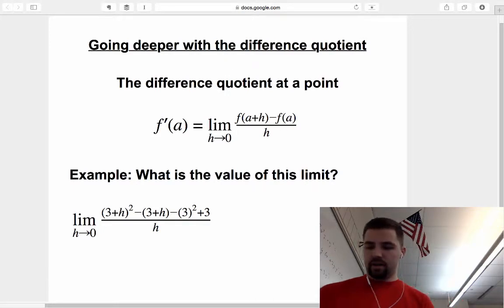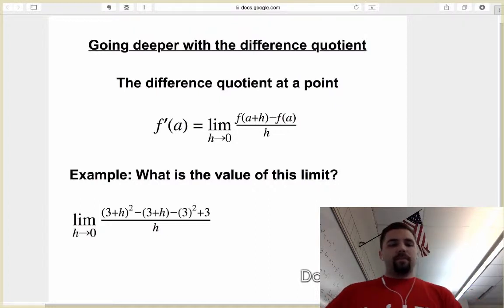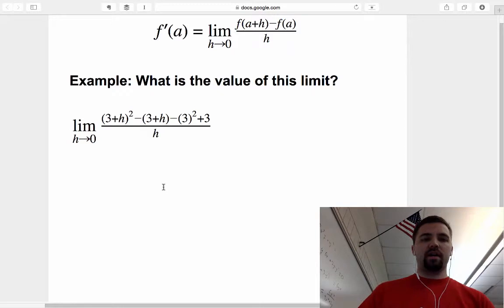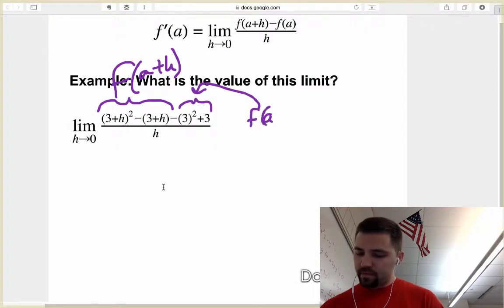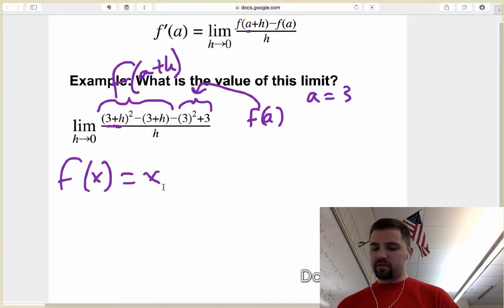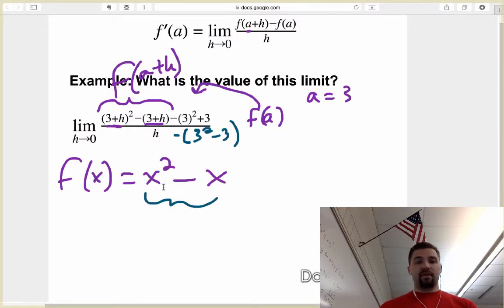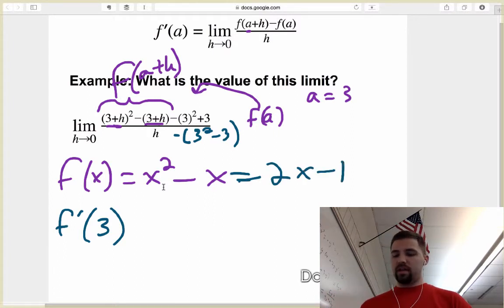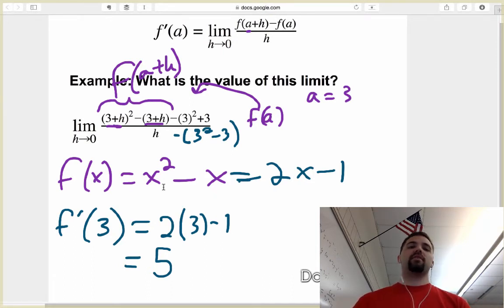Hacking the Difference Quotient